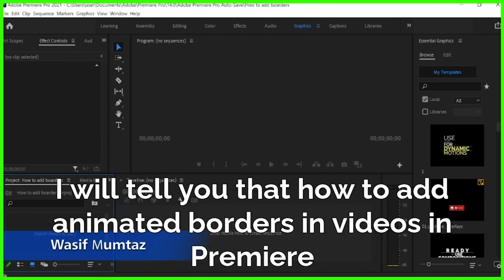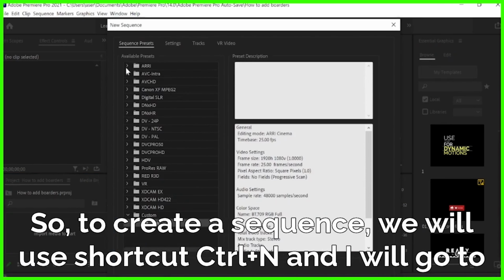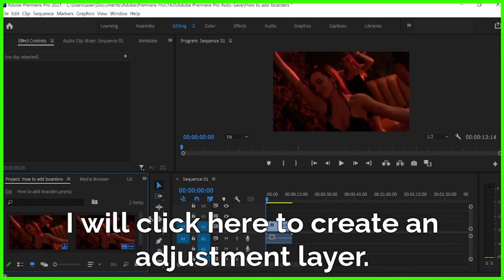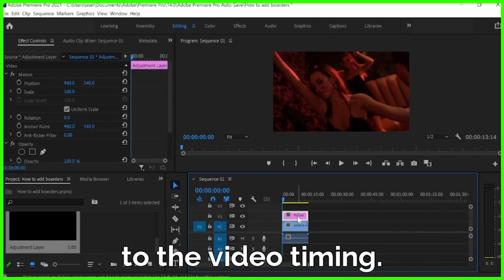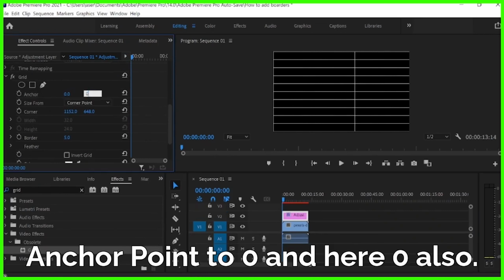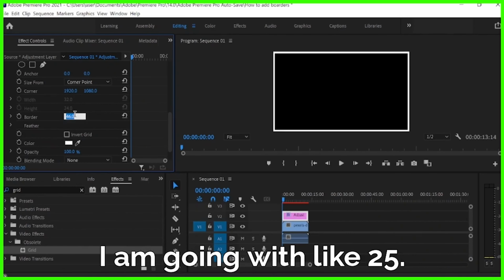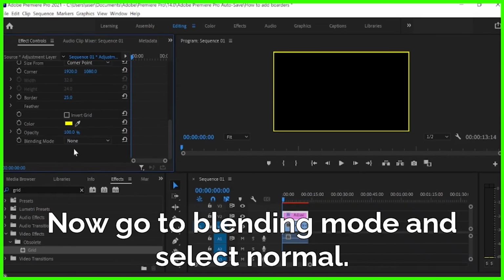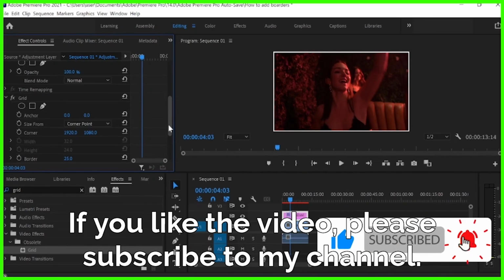How to Add Border Around Your Video to Make It Eye-Catchy | Premiere Pro CC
This technique can be used to create Highlight glow around your video,
In this video you will learn How to Add Border Around Your Video to Make It Eye-Catchy in Adobe Premiere Pro CC